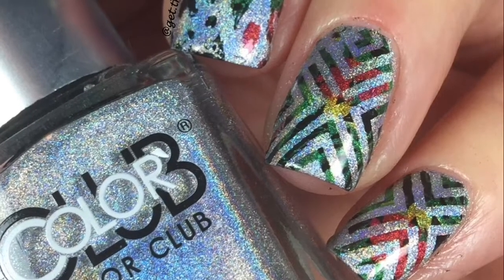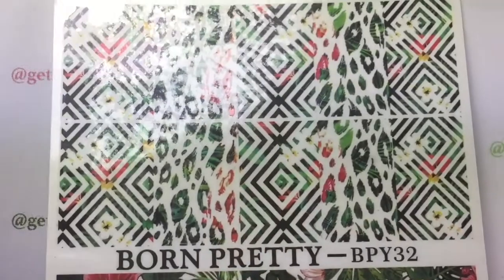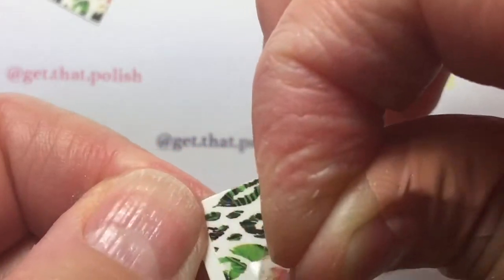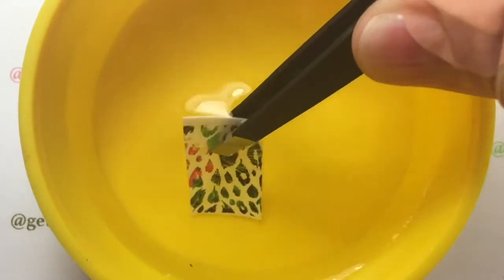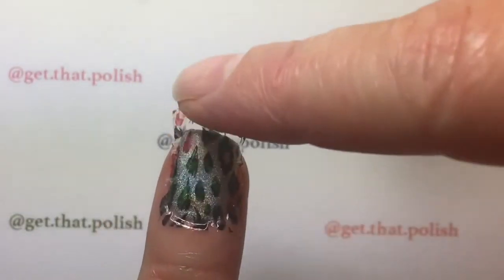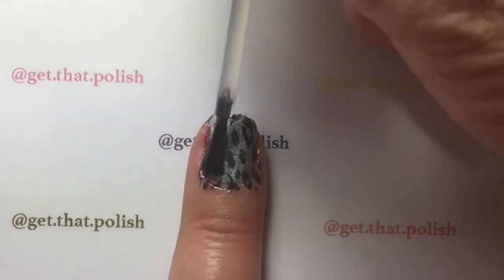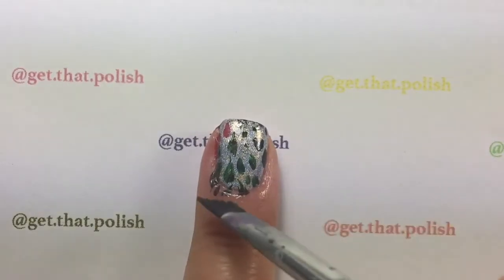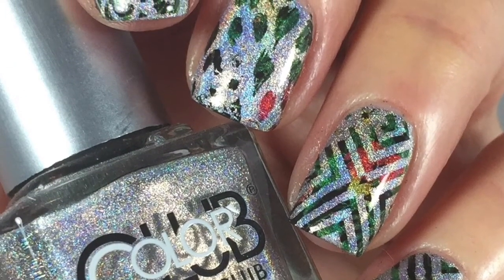Easy water decal nail art (TRY IT!)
This is a very easy nail art tutorial done by @get.that.polish, using water decals from Born Pretty Store.

*after applying your base coat, let it dry for a few minutes before placing the decal, or apply fast dry topcoat.

*remove the protective film after you cut the pattern you will be using and then place it in the water.

*decal will not stick to or stain cuticles, it can be cleaned easily using a brush dipped in acetone.